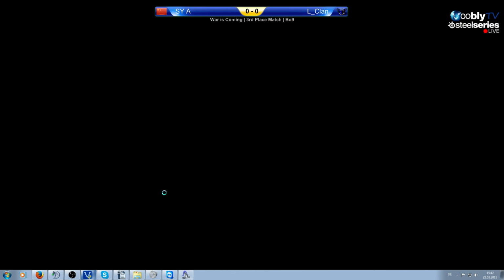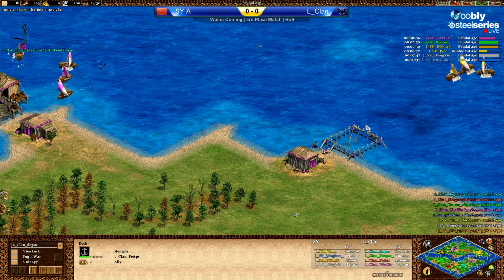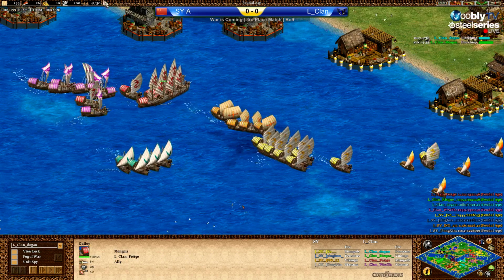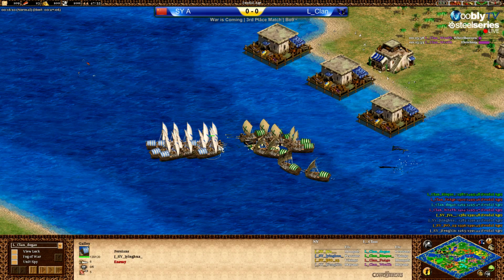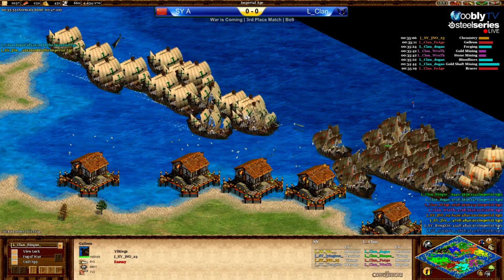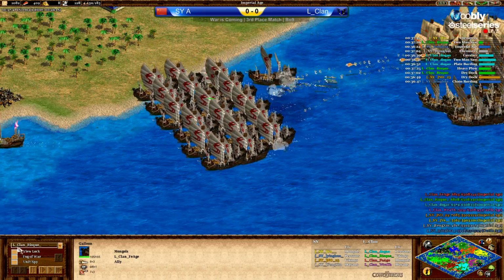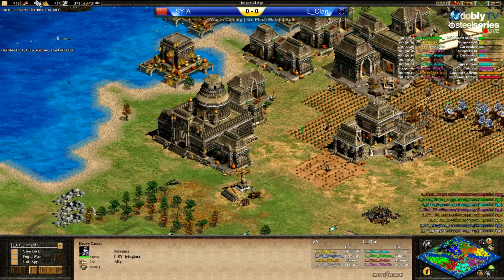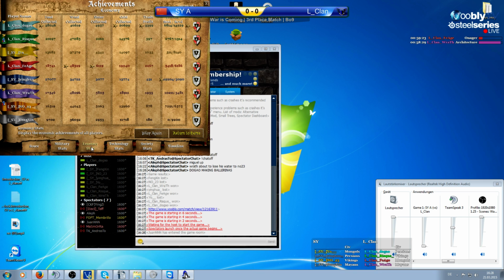WiC Tournament - 3rd Place Match | SY vs L_Clan | Game 1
Official Channel of "War is Coming (TyRanT)": $120,000 Team Game Event for "Age of Empires II: The Conquerors" on Voobly

Game Content Usage Rules Official Channel of "War is Coming (TyRanT)": $120,000 Team Game Event for "Age of Empires II: The Conquerors" on Voobly